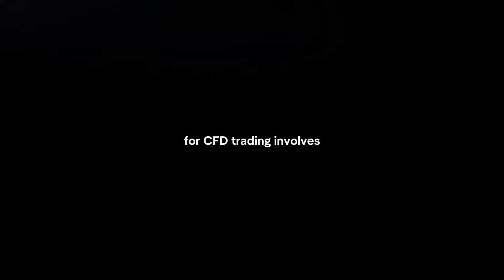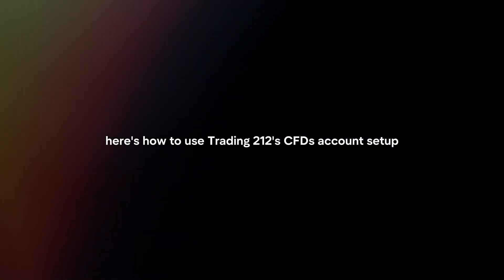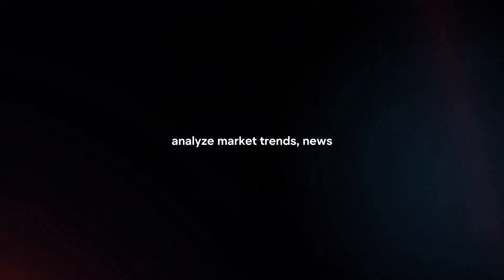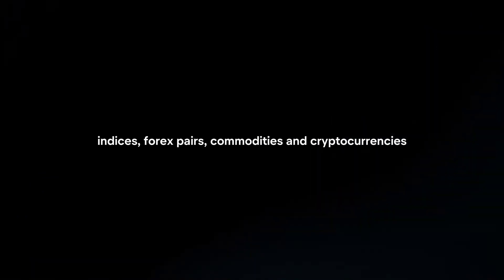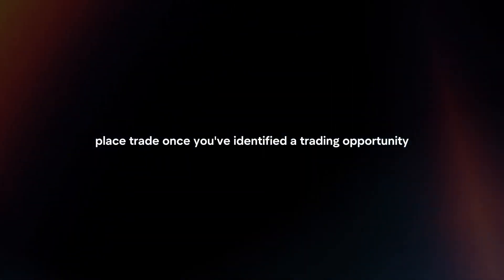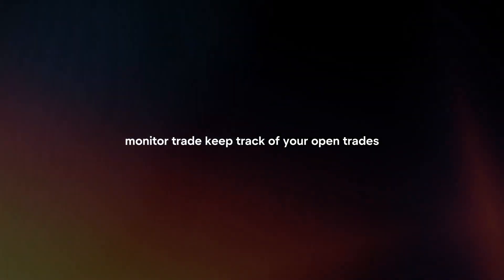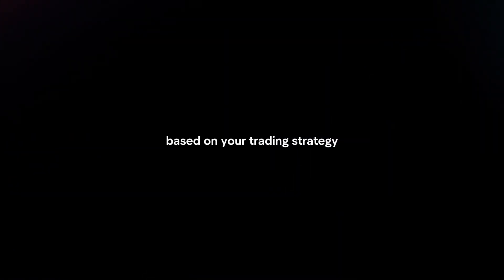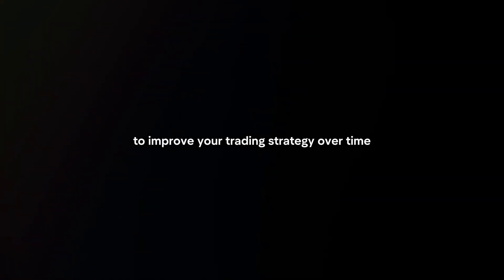How To Use Trading 212 For CFD? (2024)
In this video I will explain How You Can Use Trading 212 For CFD In 2024.